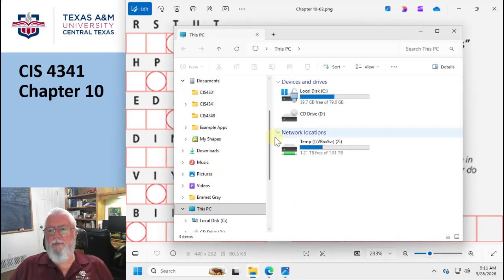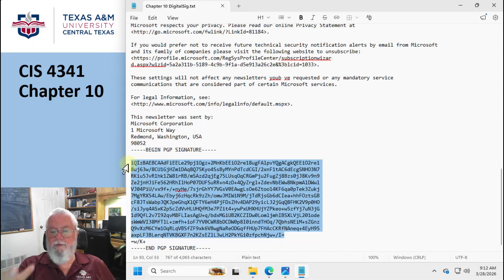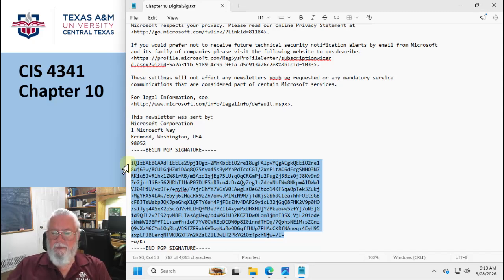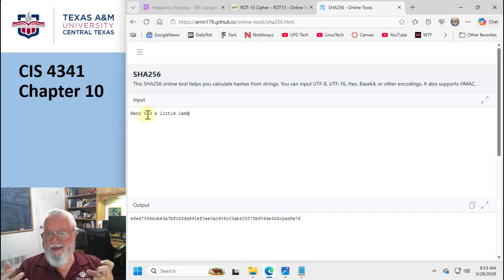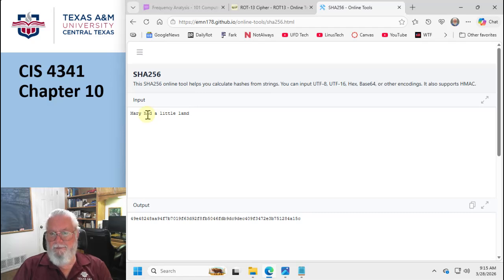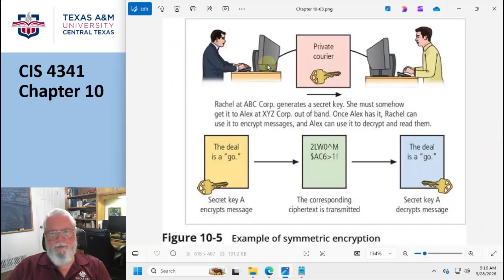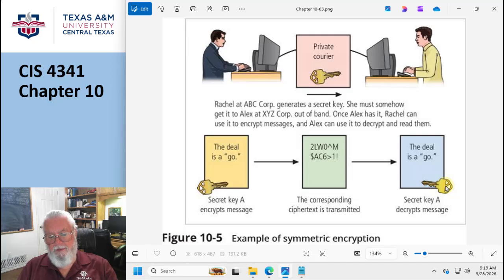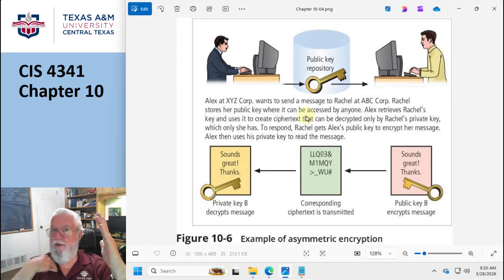CIS4341 Chapter10 Part2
0:00 XOR (continued)
0:39 Vernam Cipher
1:01 Book-based Cipher
3:53 Hash Functions
9:23 Cryptographic Algorithms
9:37 Symmetric
11:17 DES/3DES
12:08 AES
13:09 Asymmetric